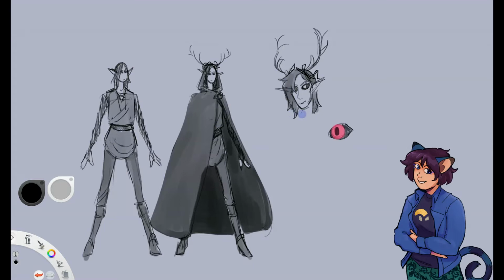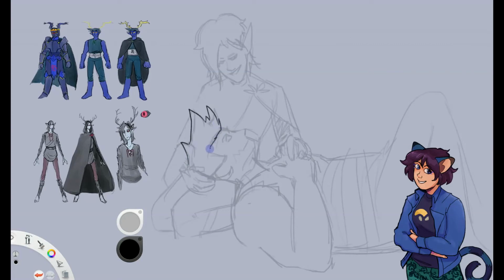Character and Story Design | Princess Ego - Chad & Cael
Drawing some dudes and talking about them a lot!

vvvvv LINKS vvvvv

(im going to keep adding to this, but these are ones I really like!)